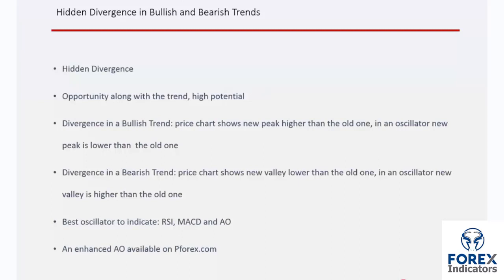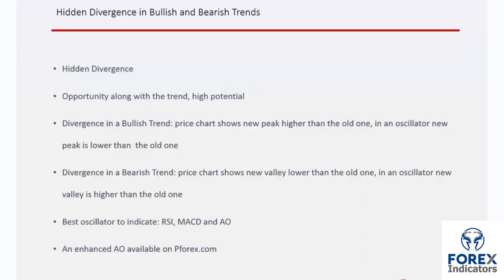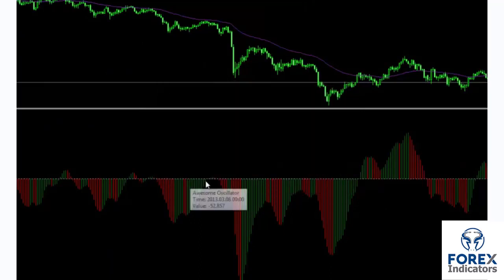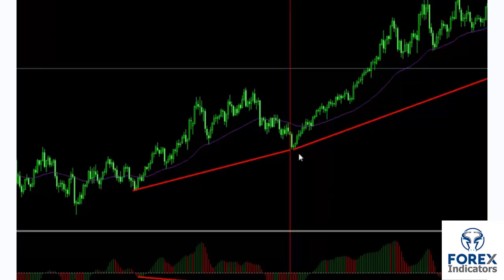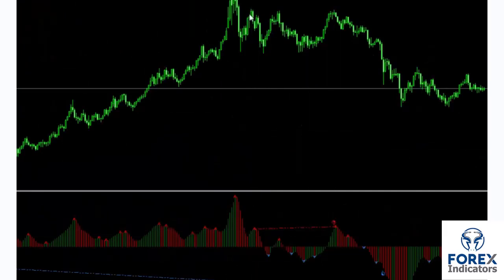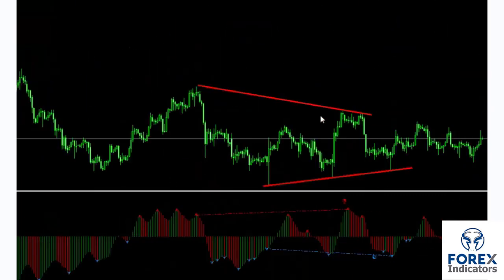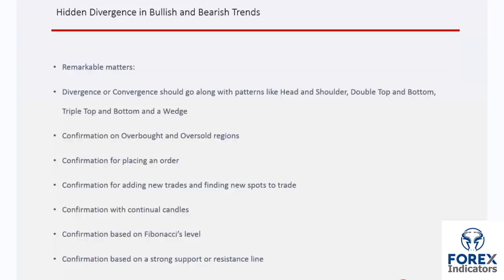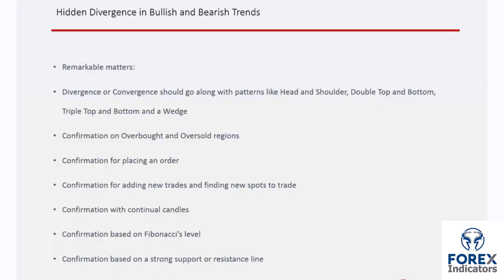How to use bullish and bearish divergence|Hidden divergence Forex Trading Strategy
hidden bearish divergence
hidden bullish divergence vs bearish divergence
hidden divergence pdf
bearish divergence rsi
hidden divergence trading strategy pdf
hidden divergence scanner
hidden divergence indicator mt4
rsi divergence
bullish and bearish divergence pdf
hidden bearish divergence
bearish divergence macd
bearish divergence volume
bullish divergence stochastic
bullish divergence cheat sheet
bullish divergence volume
bearish divergence example